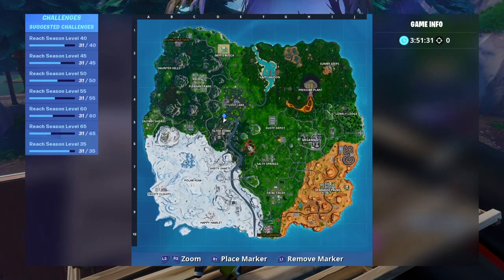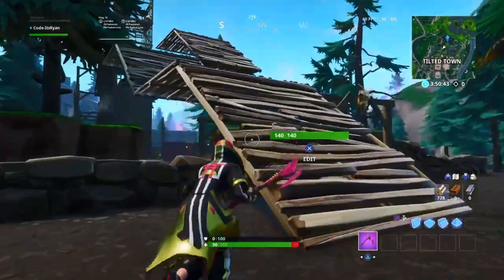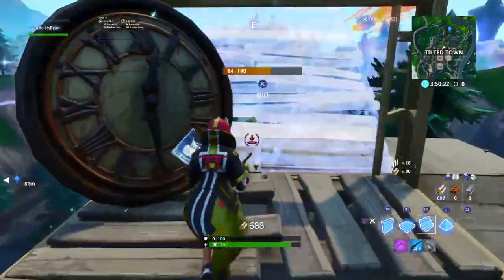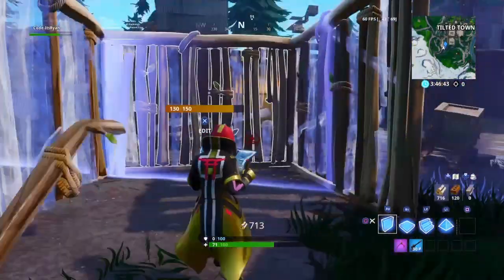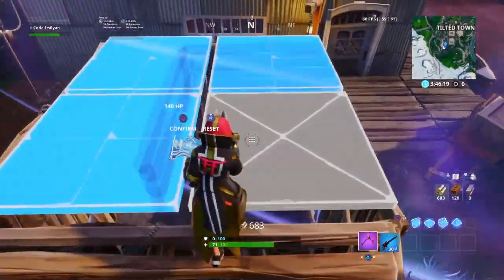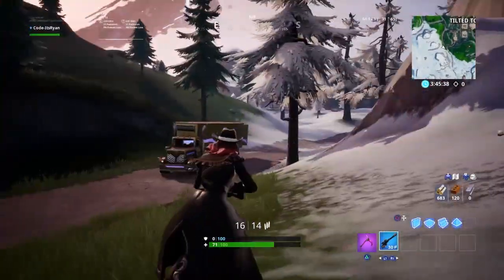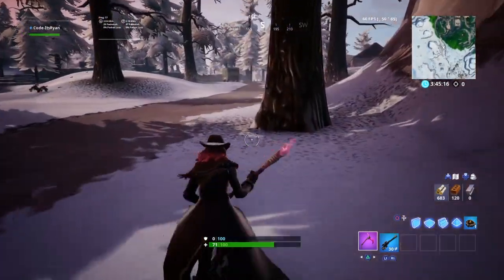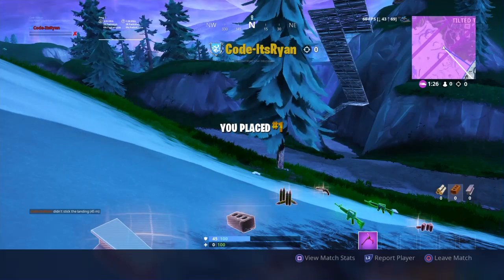Build In The New Tilted Town Location By Using This INSANE Fortnite Method!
Hi guys today I (ItsRyan) show you the brand new og season 10/ season x map and how to build in the new fortnite tilted town location unlock free season 10 / X free overtime skin challenge rewards in fortnite and returning and new free female drift skin in the season 10 or season x battle pass and new season x or season 10 official trailer leaked
 in fortnite battle royale and unlock free fortnite skins and much more! And unlock a free battle pass / season 10 battle pass. My Fortnite Videos are Inspired by GhostNinja, Fruity, AliA, Trumann, Muselk, Lachlan, YaBoyPsycho, . So enjoy this fortnite informational video on me showing you the season 10 season x teaser picture in  fortnite battle royale rewards season 9 free skin and all  free victory season 10 umbrella in fortnite battle royale and vbucks free skin in fortnite

Video Title: Build In The New Tilted Town Location By Using This INSANE Fortnite Method!

Video uploaded & owned by ItsRyan. (PG, Family Friendly + No Swearing!)

🎮: GAME: fortnite